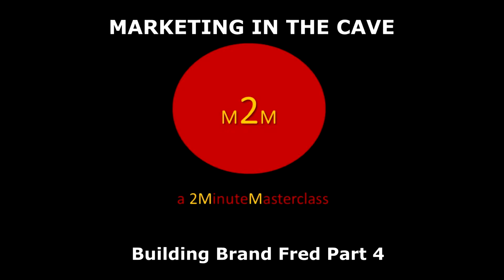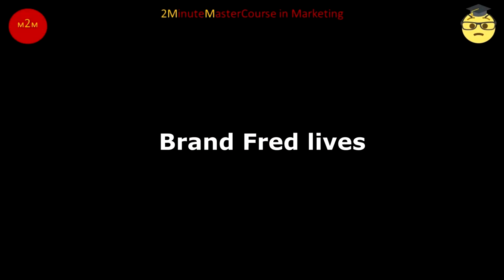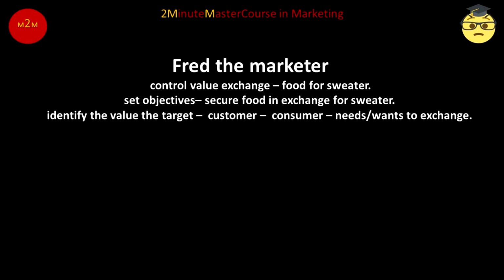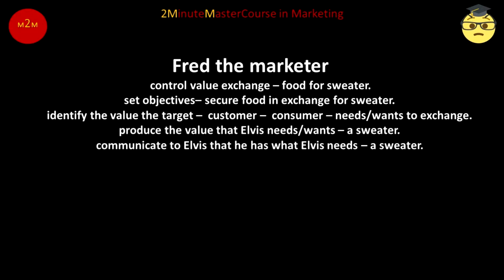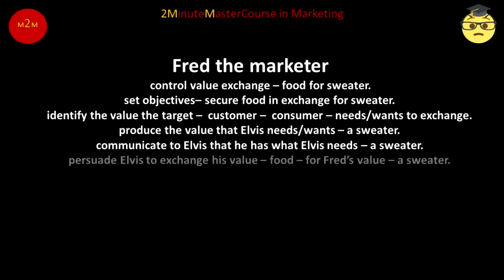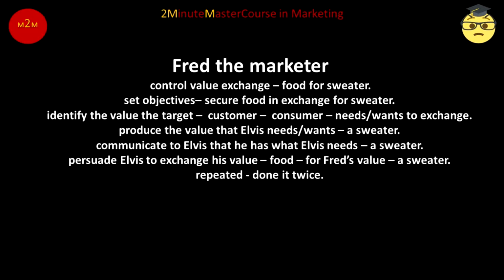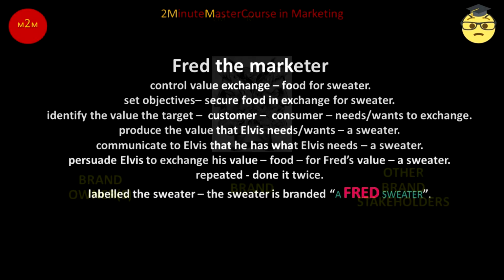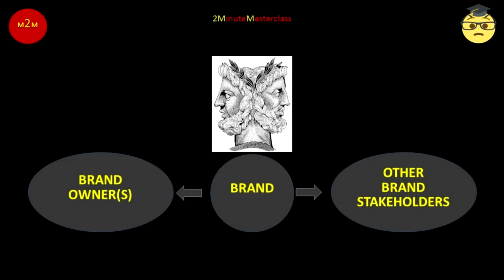Building Brand Fred Pt 4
Well how are we getting on with the building of brand Fred.?
Brand Fred is coming to life. Fred the marketer has controlled a couple of value exchanges – food for a sweater. He has done so by setting objectives – to secure food in exchange for a Fred sweater. He has done so by identifying the value that Elvis – his target – his counter party – his customer – his consumer – wants to part with his value – food. He has produced the value that Elvis needs. He has communicated to Elvis that he has what Elvis needs – a sweater. And he has persuaded Elvis to exchange his value – food – for Fred’s value – a sweater. And he has done it twice. The second time he has labelled the sweater – the sweater is branded a Fred sweater.
We can already discern a process – the creation of a brand. Recalling a previous class, you will remember that a brand faces Janus like in two directions. It has value for one class of stakeholder - customers, consumers etc. who see value in the brand for themselves. And it has value for another class of stakeholder – the owner of the brand.
How does Brand Fred stack up on these counts?
Brand Fred has some value to Elvis – he is the only customer so far for Fred’s sweaters – the product class in which brand Fred plays. Two brand Fred sweaters have graced Elvis torso and he is pretty pleased with them. You might say that another sweater with a brand Fred label will likely please Elvis. He is pre-disposed to swap food for a Fred sweater on a future occasion.
Brand Fred for this reason already has some value to its owner – Fred. The next sweater he knits, and labels brand Fred, will be more likely to be seen as a value worth acquiring in any future exchange of values.
But brand Fred is very young indeed – a baby – an embryo even.
So, let’s follow the brand to its next stage.
There were a lot of guests at Elvis daughter’s wedding – Elvis is well connected. And several of them remarked on Elvis splendid white sweater and noted that Elvis did not turn blue with cold during the speeches – which were of course interminable. Cave weddings are no different from 21st century weddings alas.
Some of the admirers of the white sweater noted the label and a few even came up to Fred and said “did you really knit that beauty Fred? And even “might you knit one for me?”.
It just so happened that one of the admirers was Fred’s landlord – who shall be known as George.
Now this matters. With no significant hunting income recently, Fred has fallen into arrears with the rent. The family is now well fed but is facing eviction from their cozy cave.
Time for an exchange of value thinks our budding brand manager. A brand Fred sweater for George in exchange for a year’s rent.
You can imagine the conversation “I want a year rent free in my cave – you want a sweater (what colour is your fave?). I have your sweater – lets exchange.”
The exchange is made. The landlord wears a brand Fred sweater everywhere. The brand is off and now running.
It has some ways to go and a few pitfalls ahead. So, stay with us as we scope the building of brand Fred.